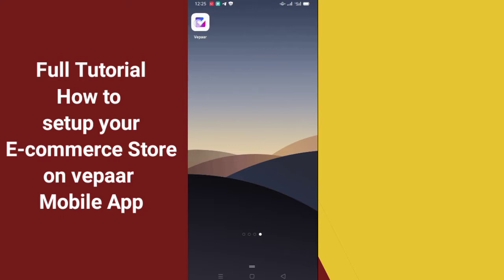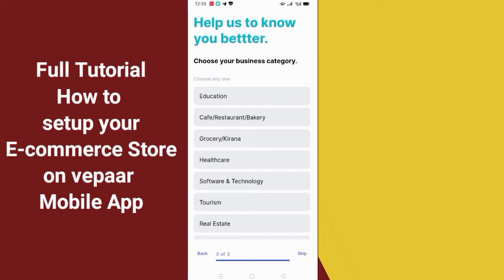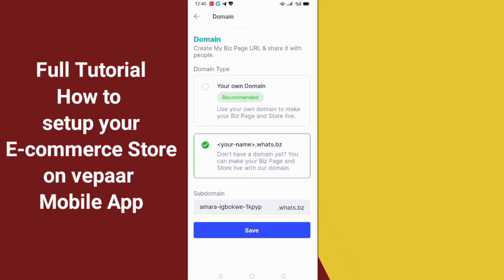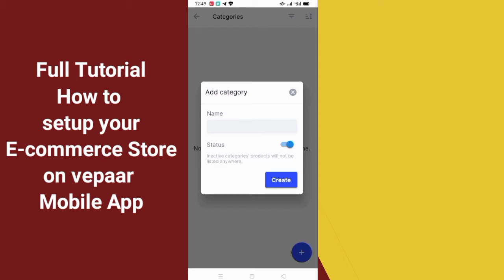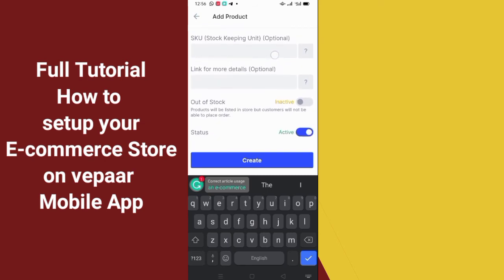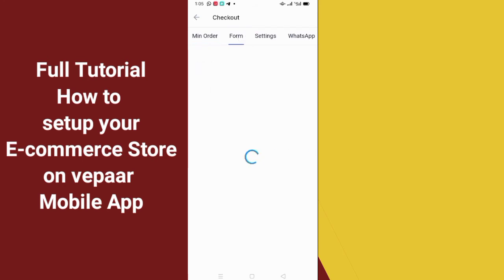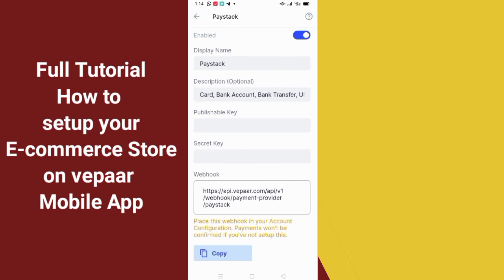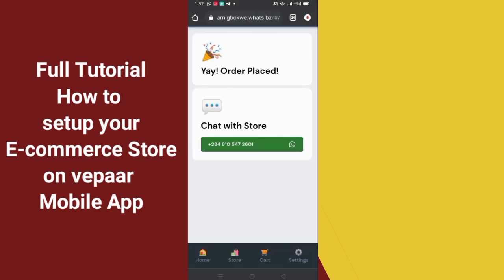How to create an E-commerce store | How to create WhatsApp E-commerce store | Full Tutorial.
In this video, I will show you how to design an E-commerce website store using your smartphone.

This is a full video tutorial on how to design your E-commerce store on Vepaar mobile App.

The last two video link below is on how to create your paystack account and integrate it to your E-commerce store on Vepaar.

How to add a payment gateway to your e-commerce store. How to create a paystack account